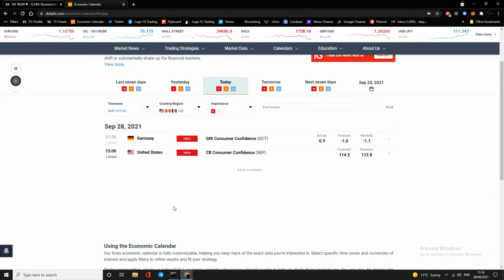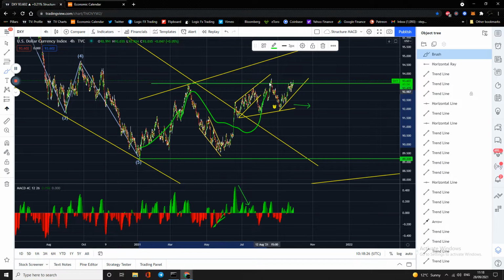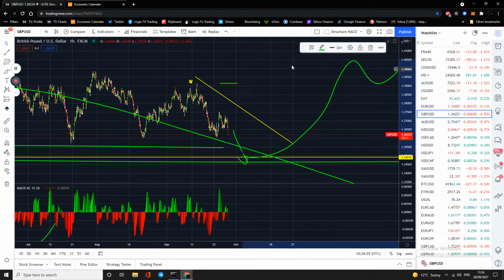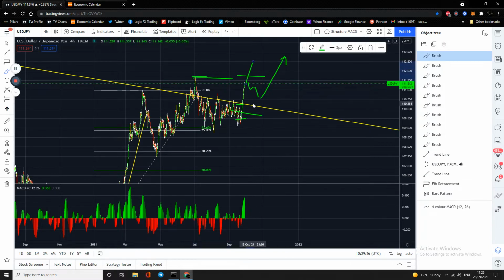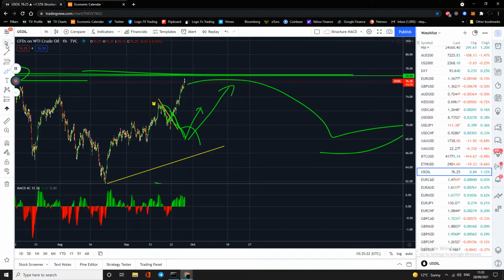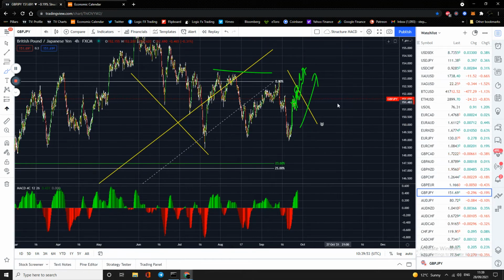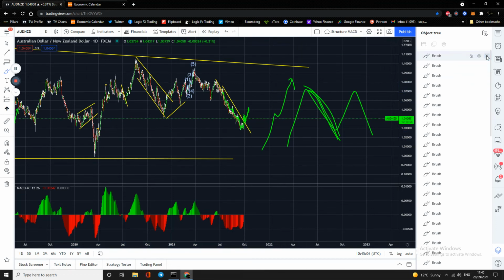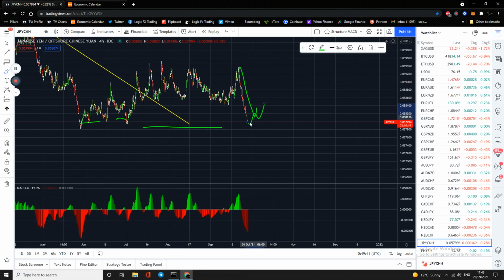Daily FX Analysis 28/09/2021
Daily Fx, currency, analysis from Steve Nixon at logicfxtrading